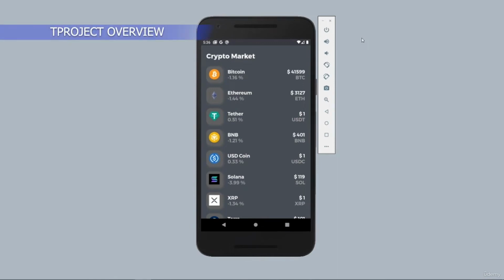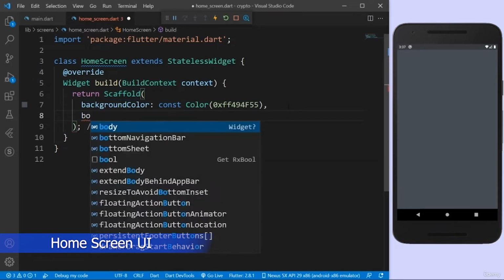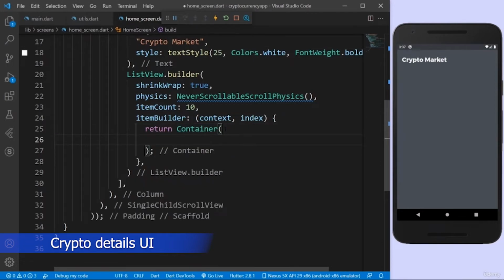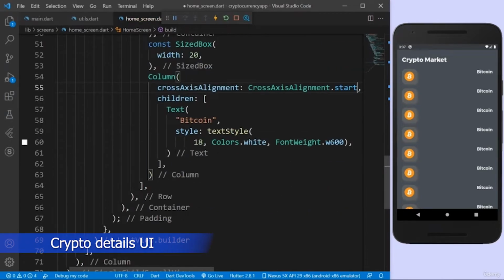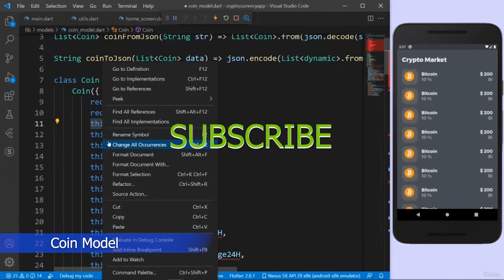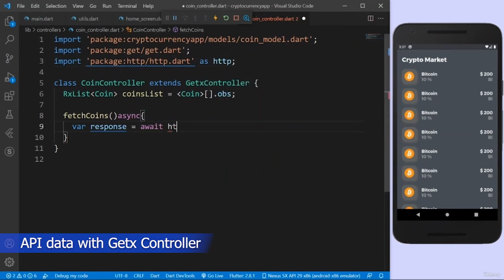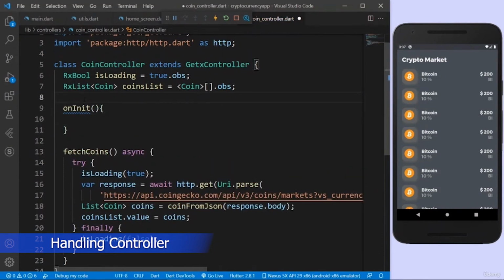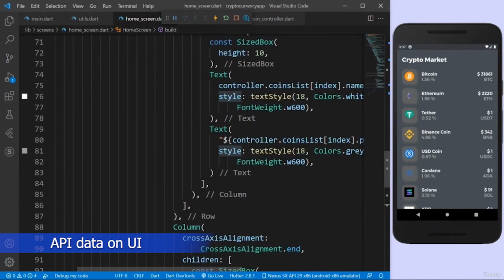Make Crypto List App Using Flutter | Flutter App 8 | Backslash Code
Timestamps:-
00:00:00 - 00:01:21 App Intro
00:01:21 - 00:02:56 GetX Intro
00:02:56 - 00:03:27  Project Setup
00:03:27 - 00:10:29 Home Screen UI
00:10:29 - 00:19:16 Crypto details UI
00:19:16 - 00:25:26 Coin Model
00:25:26 - 00:29:47 API data with GetX Controller
00:29:47 - 00:33:23 Handling Controller
00:33:23 - 00:38:55 API data on UI